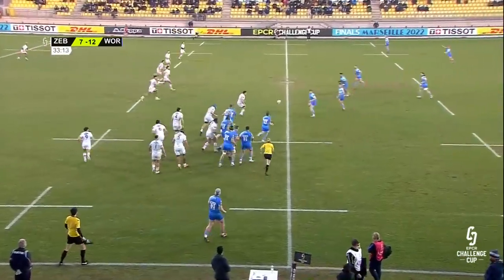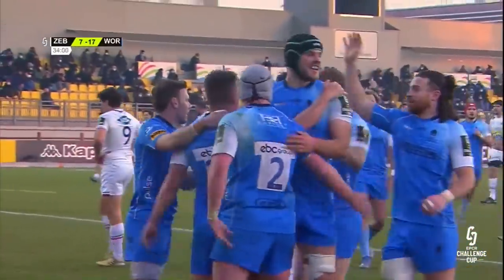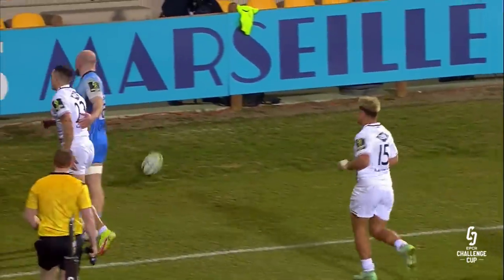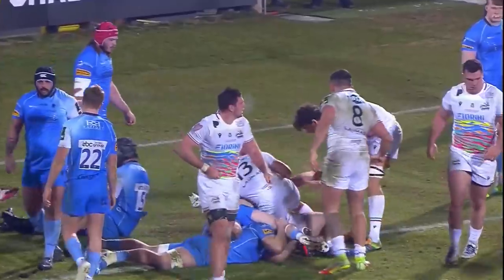Highlights - Zebre Parma v Worcester Warriors Round 4 | Challenge Cup 2021/22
Worcester Warriors registered their first EPCR Challenge Cup win of the season as they beat Zebre Parma 36-26 at Stadio Sergio Lanfranchi on Saturday.

The very best of European Rugby go head to head in the Heineken Champions Cup & the EPCR Challenge Cup 2021/22.

Get your tickets to the Finals Weekend in Marseille 27-28 May now